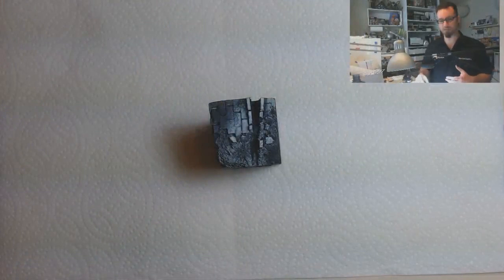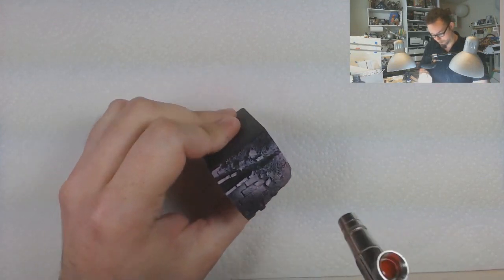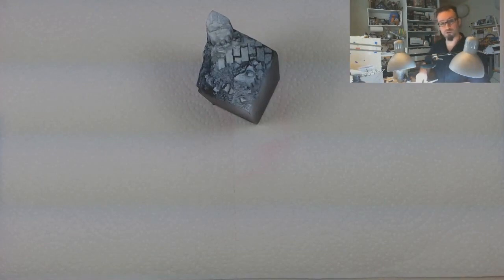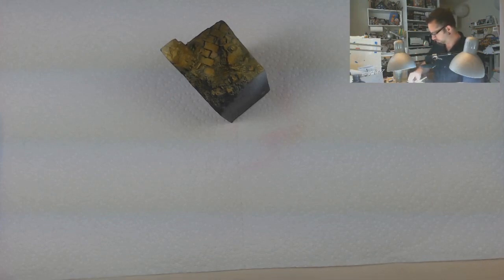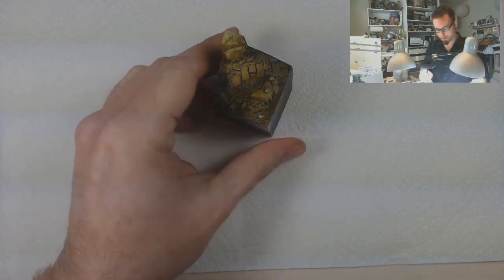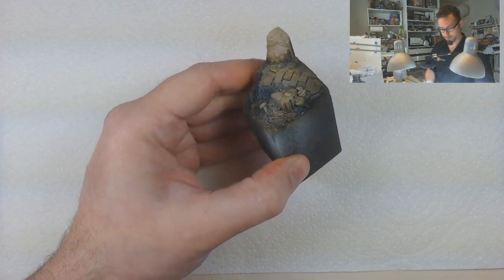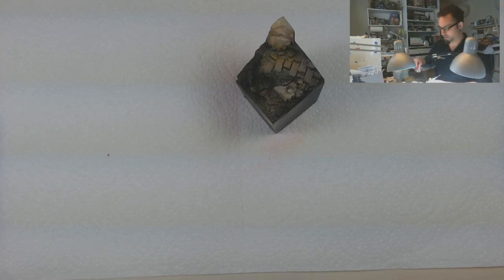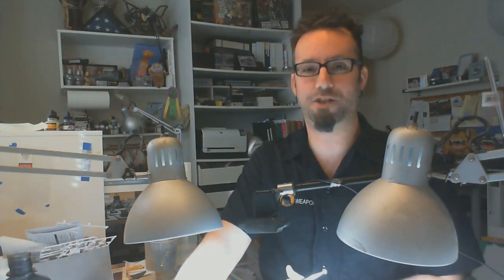Two Minute Tutorial - Zenithal Priming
With well thinned paints, and the proper translucency, you can create quick pre-shading on figurines in much the same way you do on vehicles. Check it out!